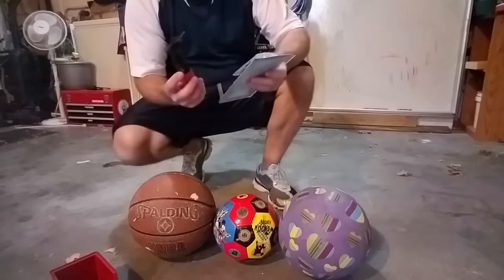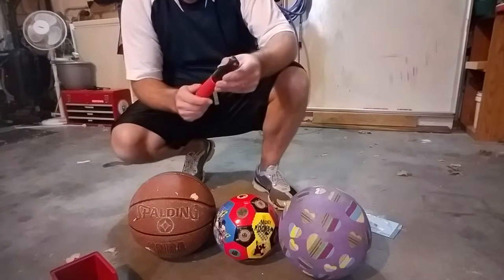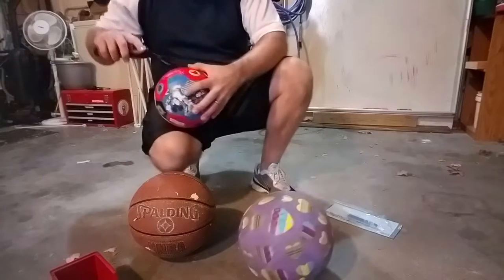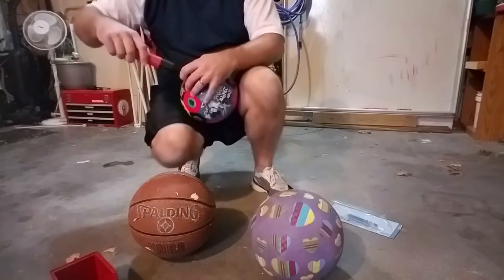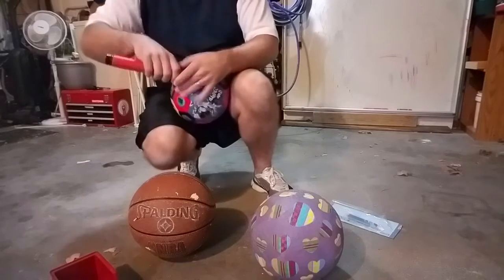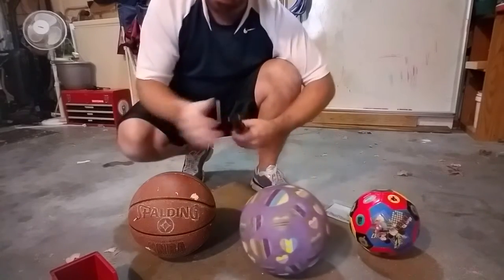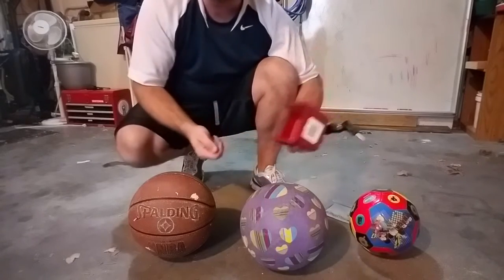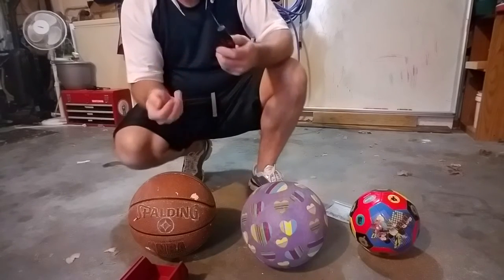FODO hand pump review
Easily stored hand pump with 5 needles